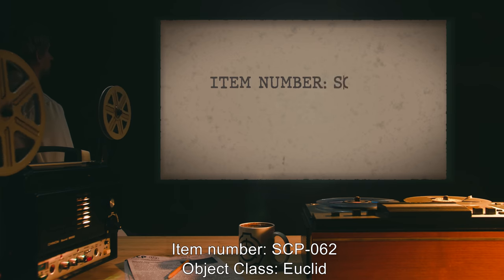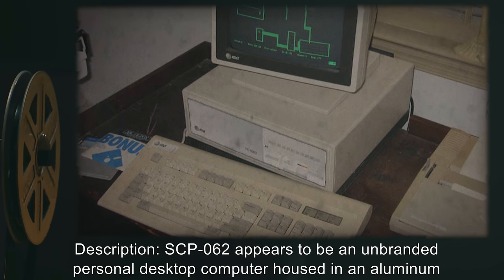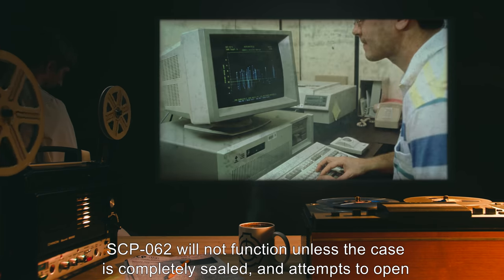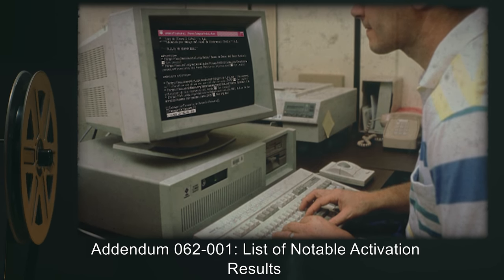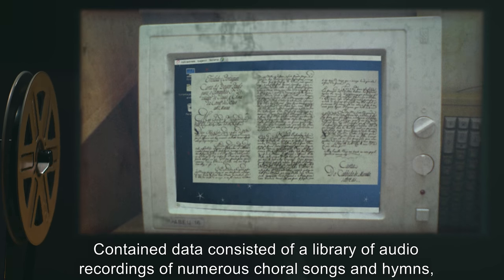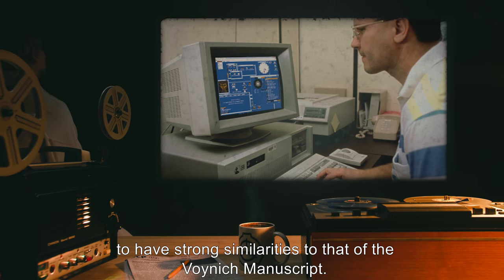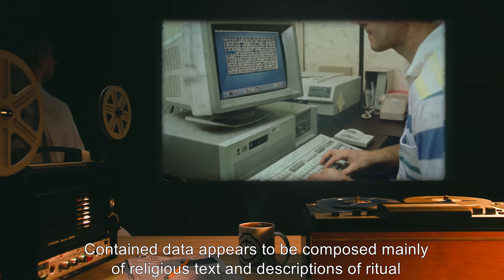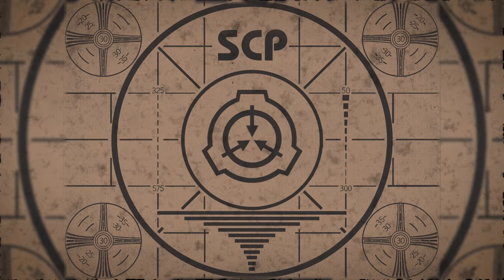SCP-062 | Quantum Computer (SCP Orientation)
On today’s agenda: Item SCP-062: "Quantum" Computer, Object class: Euclid.

SCP-062 appears to be an unbranded personal desktop computer housed in an aluminum case of indeterminate manufacture. The words "infomation is freedom [sic]" were found scratched into the casing near the back. SCP-062 is empty except for a blank circuit board in place of where the motherboard of a standard personal computer would be. Despite this, SCP-062 operates as expected for a normal desktop computer with the exception that its performance, operating system, contained data, and language appears to be different upon every activation.
Note: After a virus priginating from SCP-062 managed to compromise 3 workstations and one file server, SCP-062 was forcibly shut down.

and released under Creative Commons Sharealike 3.0. Contributor: Aelanna

Attribution:vaadinofficial